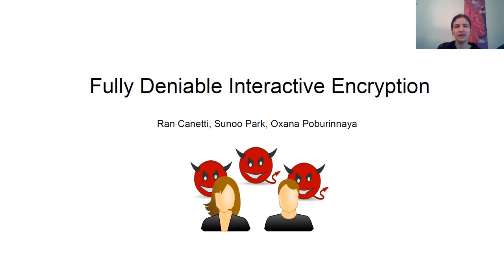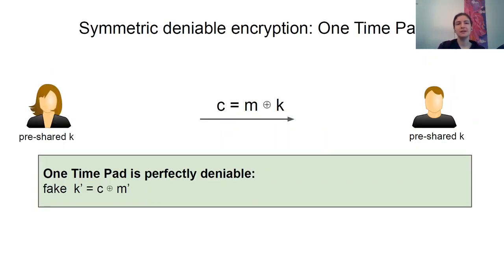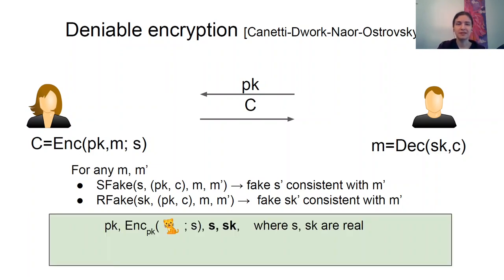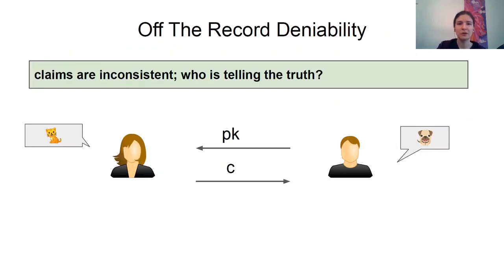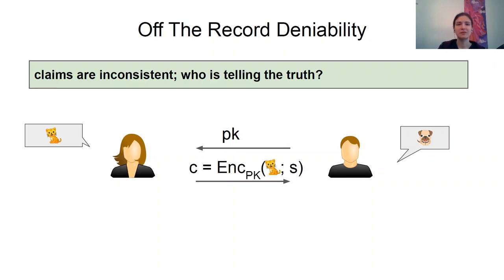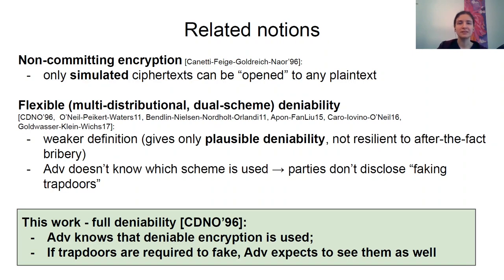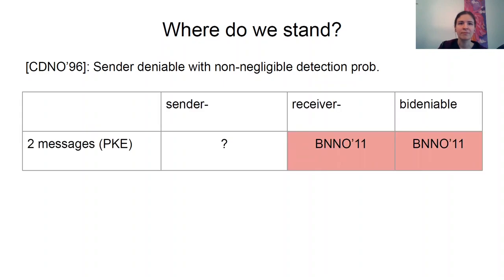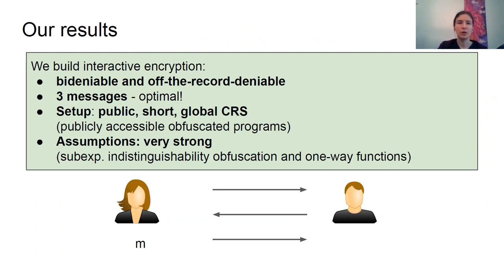Fully Deniable Interactive Encryption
Paper by Ran Canetti, Sunoo Park, Oxana Poburinnaya presented at Crypto 2020